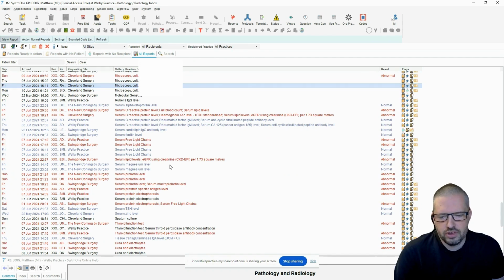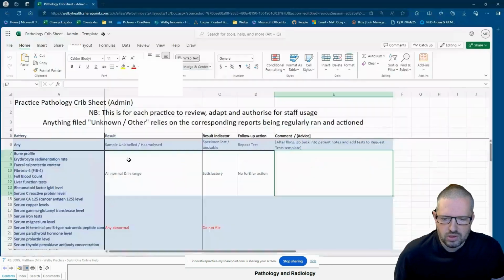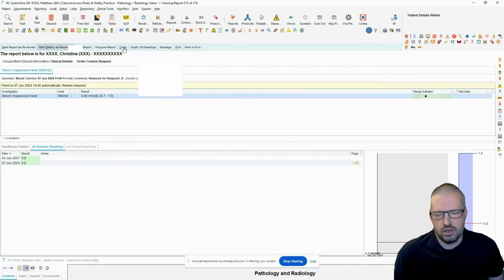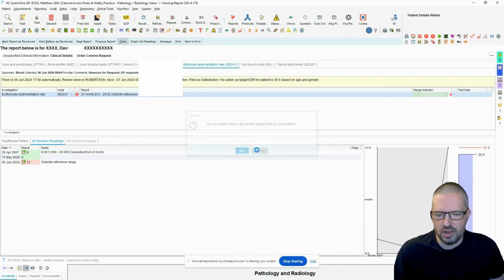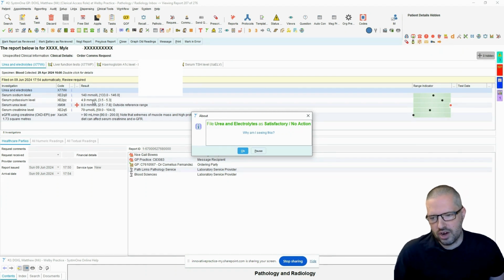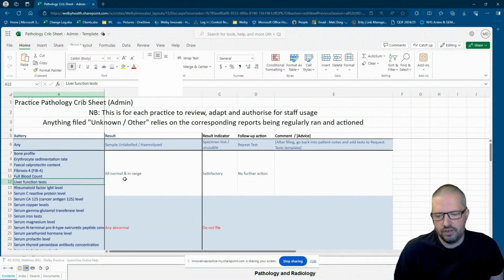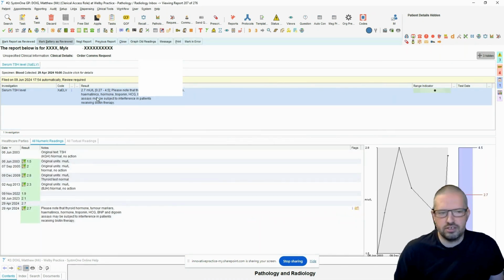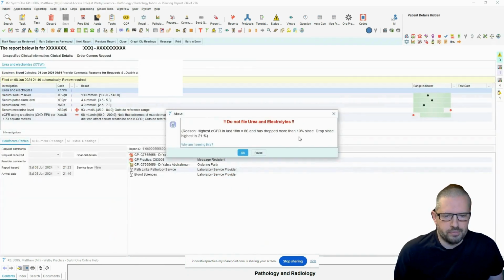Pathology Instructions: Delegating Result Filing